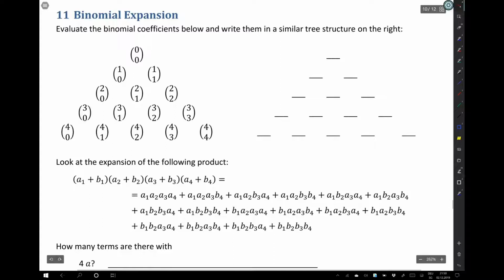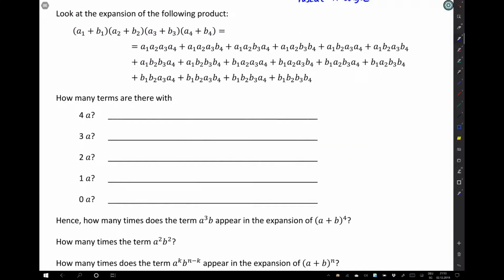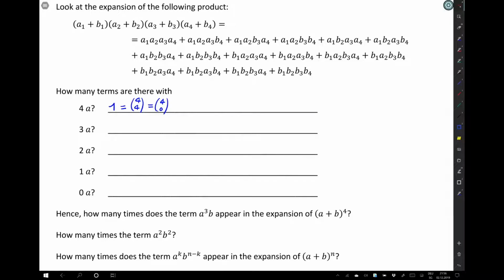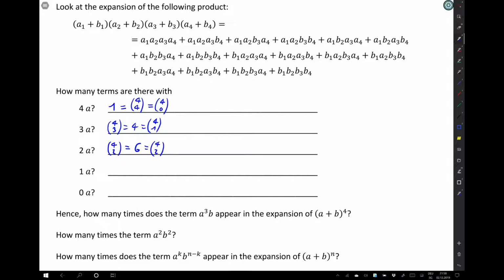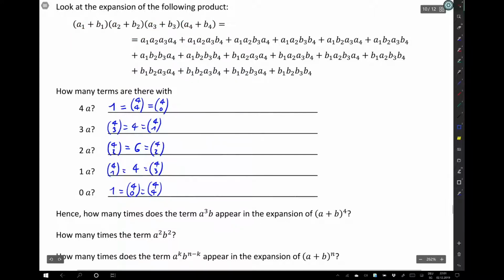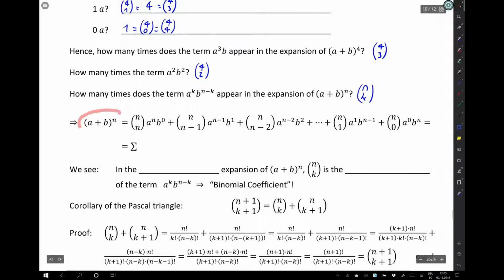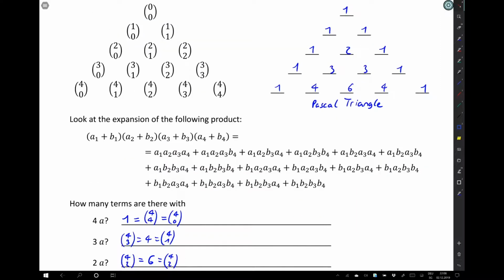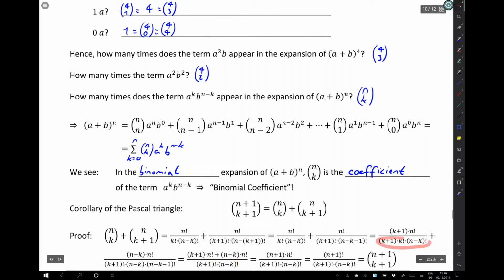Combinatorics 11 BinomialExpansion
Explanation where the term binomila coefficient originates